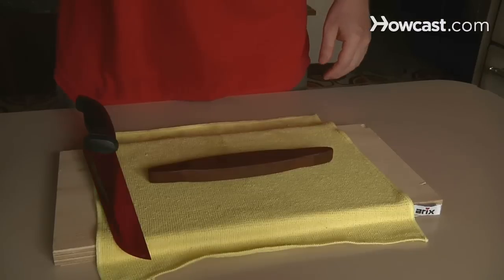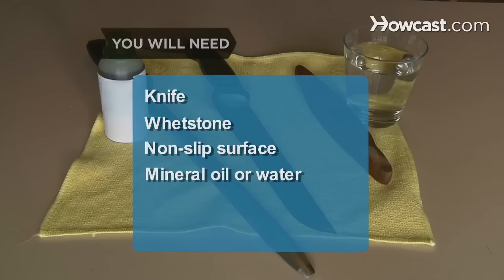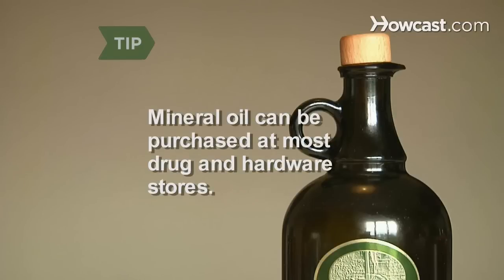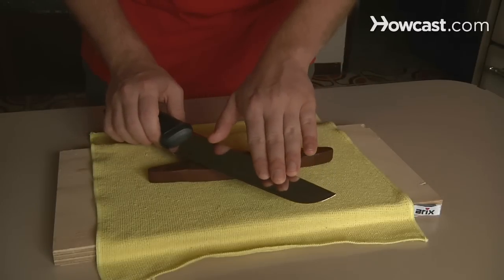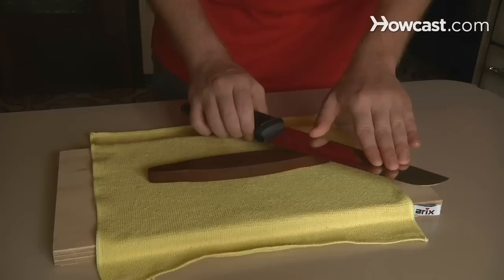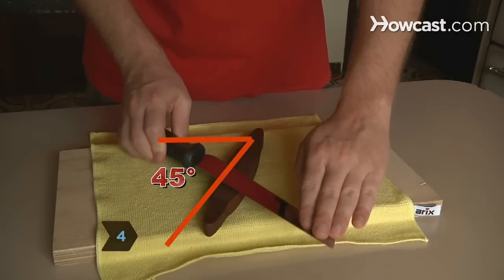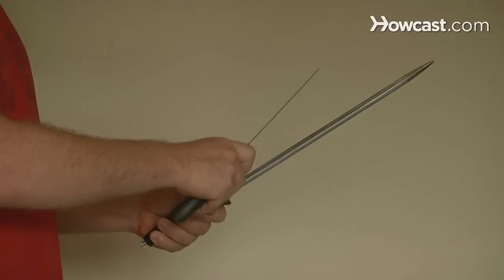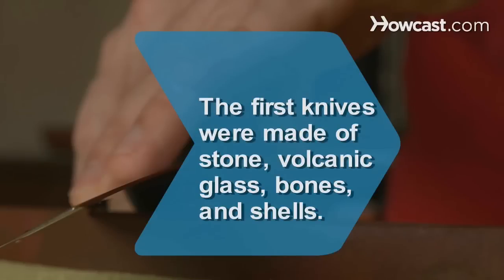How to Sharpen a Knife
A dull knife takes the fun out of cooking and is actually more dangerous than a sharp knife, so take a moment to sharpen and care for your tools.

Step 1: Prepare the whetstone
Prepare the whetstone by spreading a few drops of mineral oil across its surface. If you are using a water stone, soak it in water for 10 to 15 minutes. Place the stone on a non-slip surface for safety.

Tip
Mineral oil can be purchased at most drug and hardware stores. Do not substitute another oil, such as vegetable oil, because it will clog the pores on the stone.

Step 2: Position yourself
Stand directly in front of the stone and move about a half of a step to one side. This will allow your dominant hand more room to make safe and accurate sharpening movements. Hold the knife's handle in your dominant hand and gently place the fingers of your non-dominant hand on top of the knife's blade to maintain even weight distribution.

Step 3: Begin sharpening
Place the blade on the stone at a 20 degree angle with the heel of the blade touching the stone. In a curving arc, move the knife steadily across the stone 10 to 20 times. Only move in one direction, not back and forth.

Step 4: Sharpen the other side
Sharpen the other side by turning the stone 45 degrees and using a backhand motion across the stone.

Tip
Wipe the residual oil from the knife with a rag to prevent your fingers slipping while sharpening the other side.

Step 5: Use a honing steel
Use a honing steel to remove any small pieces of jagged metal left behind. Hold the knife at a 20 degree angle and sweep it across the steel five or six times in one direction.

Step 6: Sharpen regularly
Use a whetstone to sharpen your knives every two to three months. Your knives and your dinner will thank you for it.

The first knives were made of stone, volcanic glass, bones, and shells. As a group, knives are known as cutlery, and they form the largest class of cutting implements.